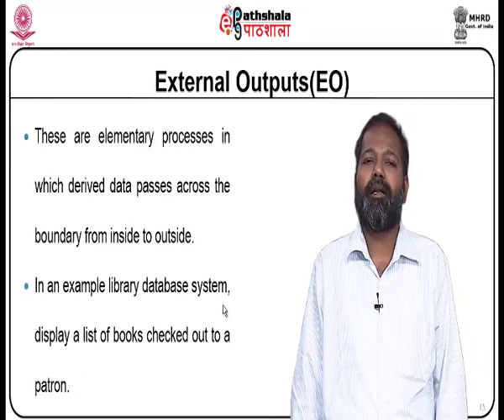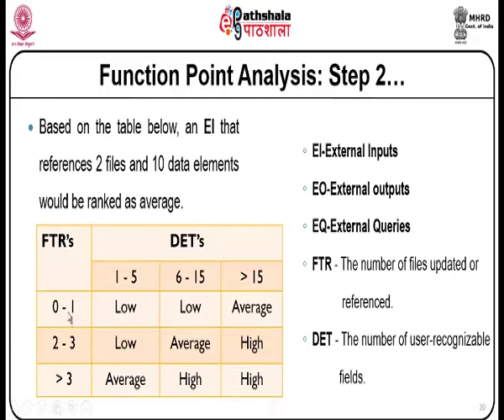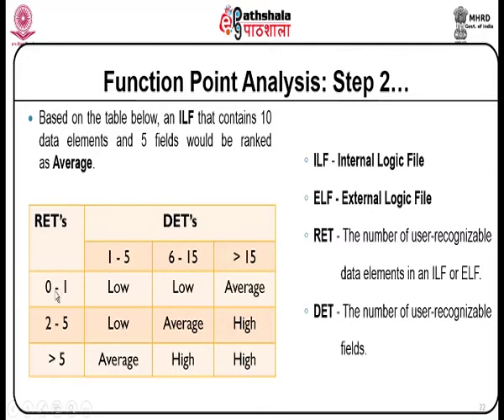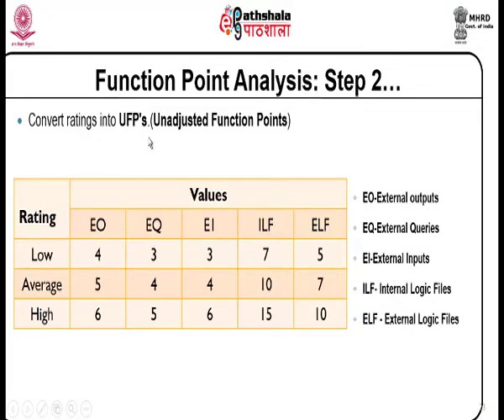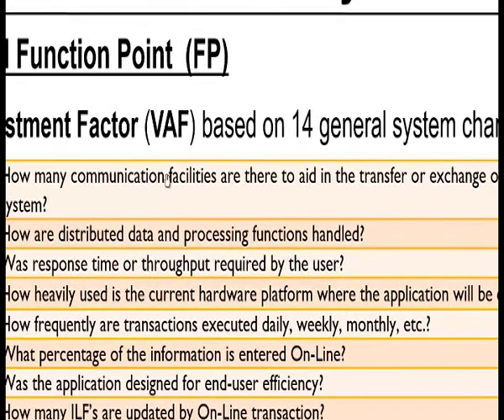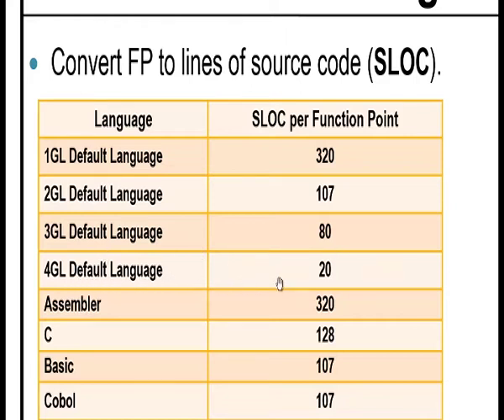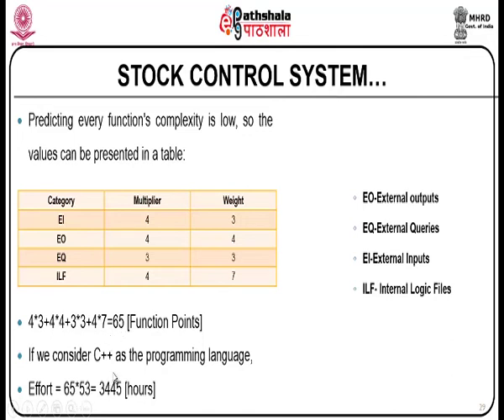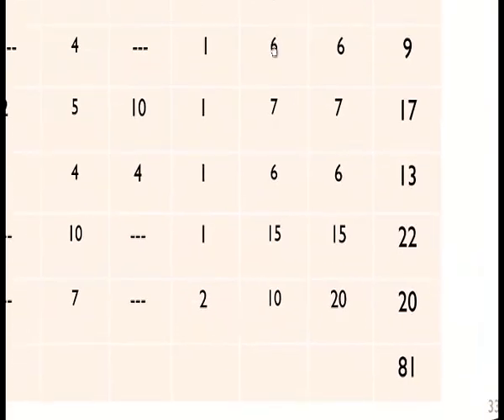Function Point Analysis